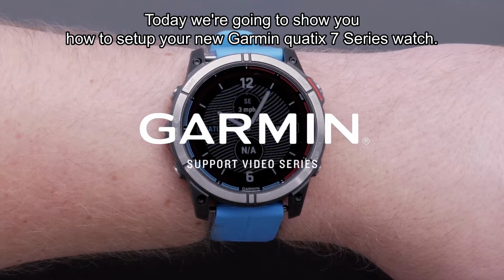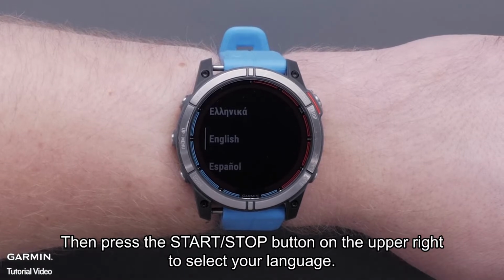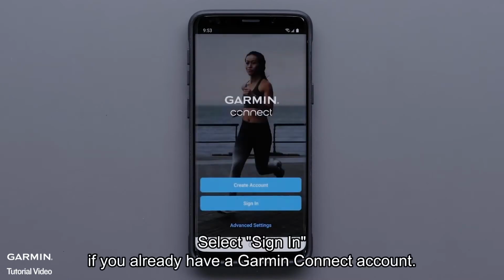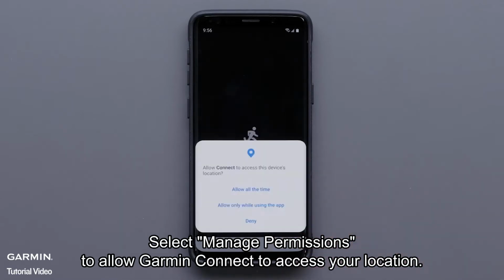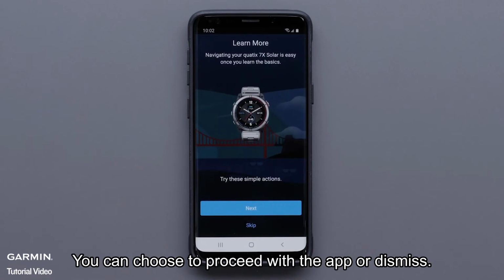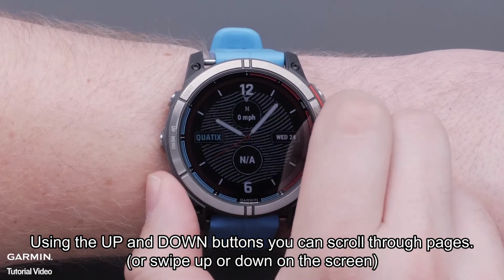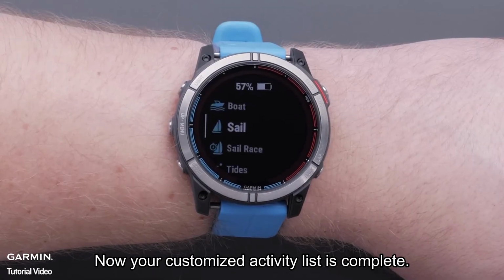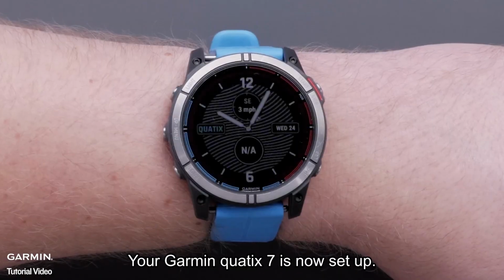Tutorial - quatix 7: Getting Started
Learn the layout and how to complete the basic setup of your new quatix 7 marine GPS smartwatch.

0:00 Intro
0:05 Charging and powering on your watch
0:27 Basic setup
0:47 Download Garmin Connect app
1:06 Sign in or create an account
1:19 Pairing
2:30 Touchscreen and button
3:04 Customize activity list
3:46 Outro